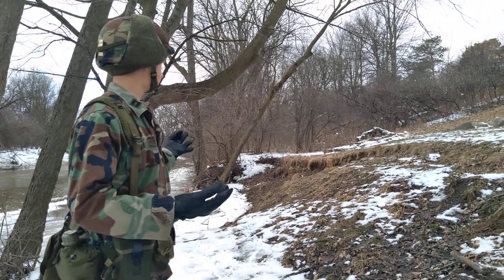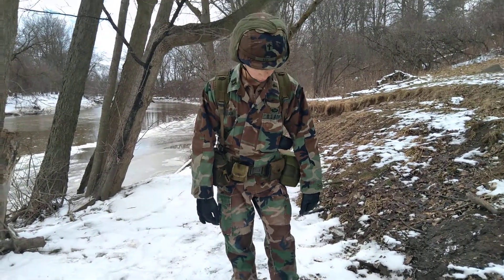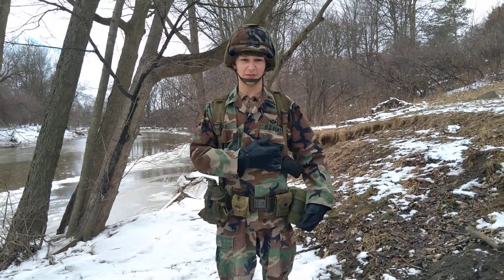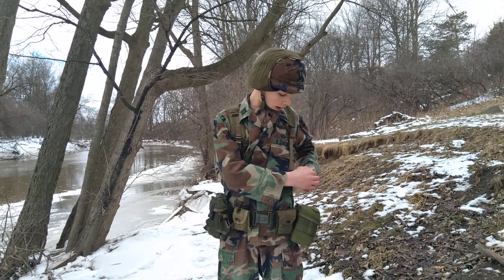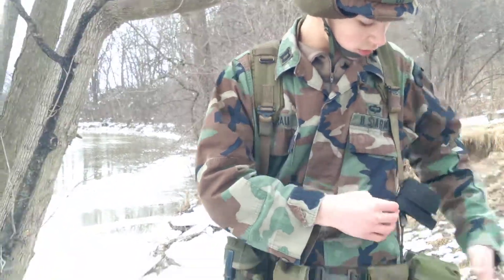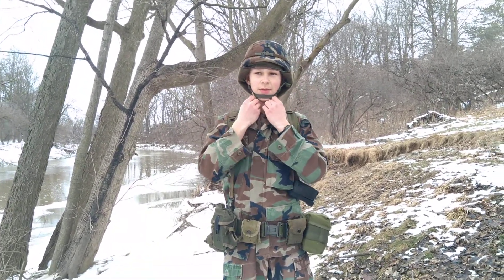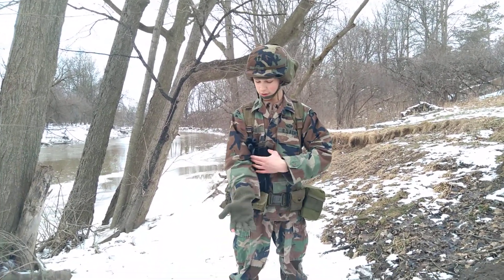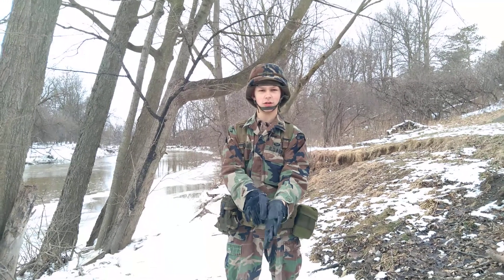2nd Rgr Bn late winter/early spring loadout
A loadout for the muddy and some what cold part of year.